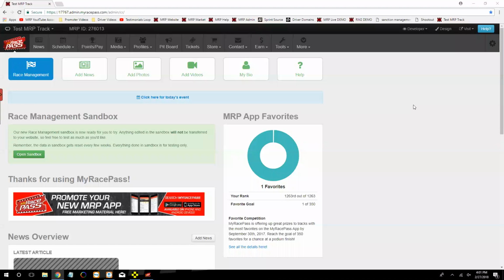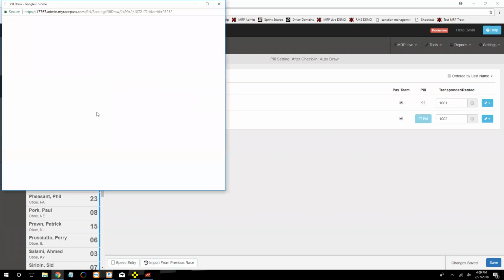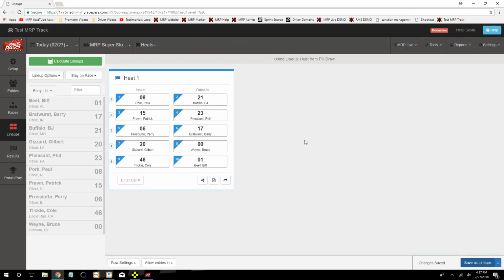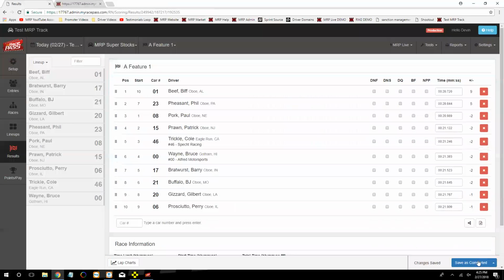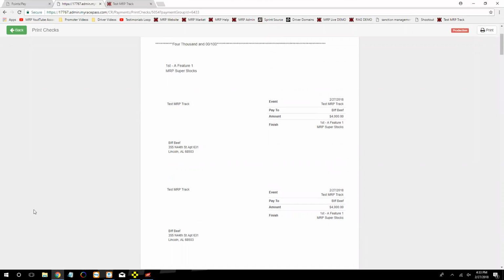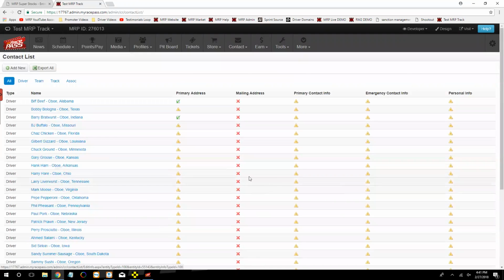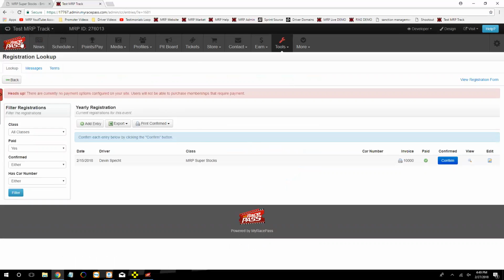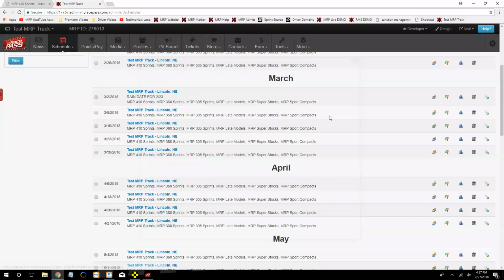2 27 18 Webinar